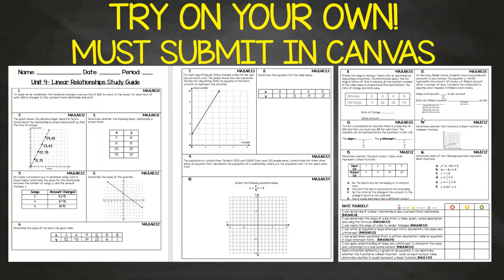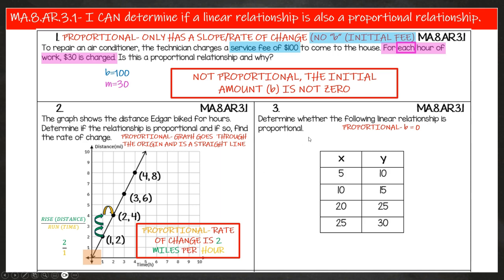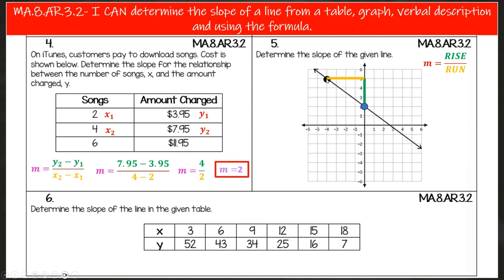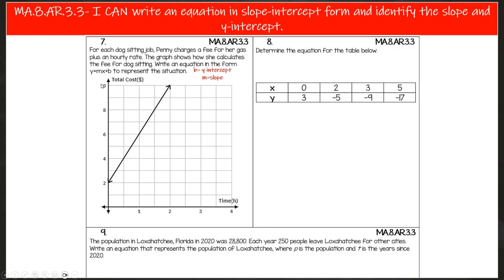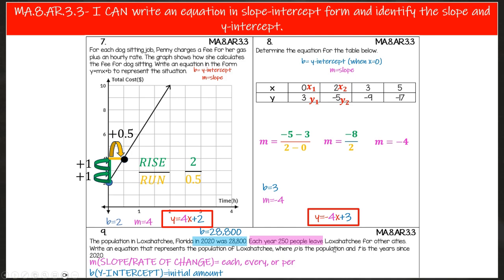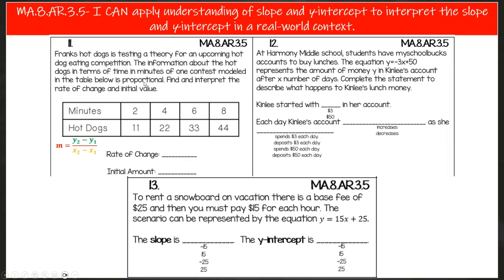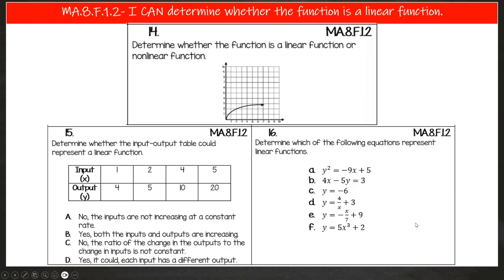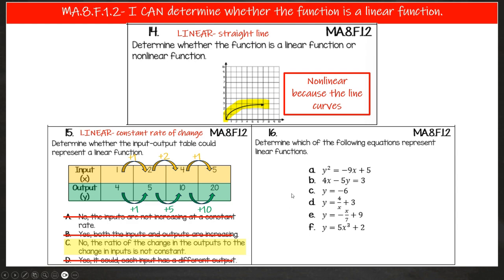Pre-Algebra Unit 4 Linear Relationships Study Guide